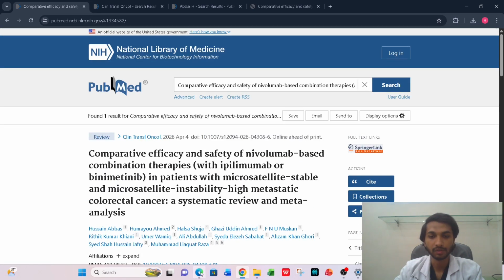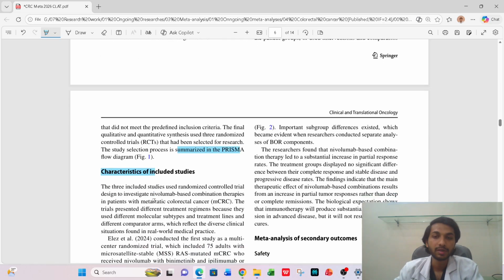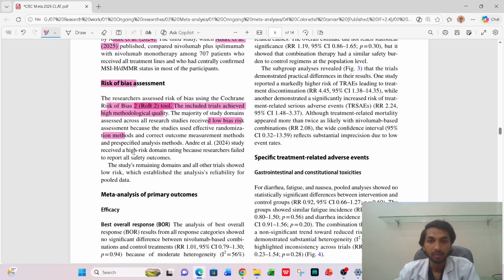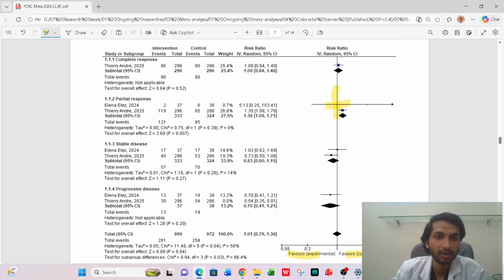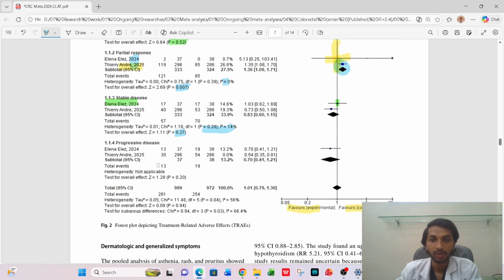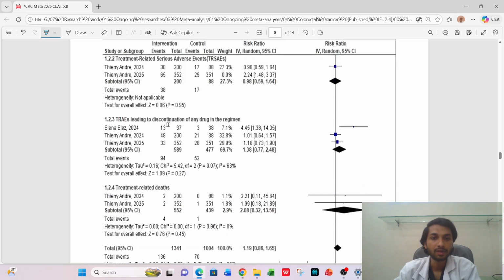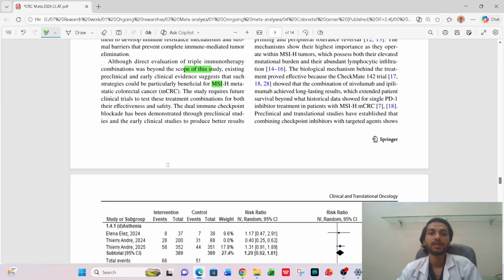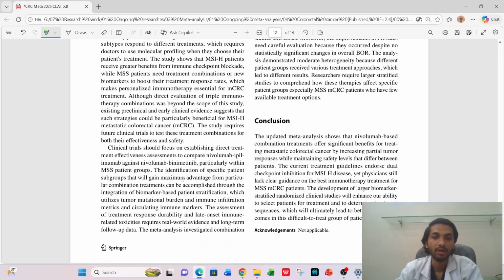Systematic Review and Meta Analysis Explained | Analysis, Results & Discussion | Research Mastery 04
Are you tired of emailing professors about research and getting ignored? Or maybe you want to start a research project for your CV, but you feel overwhelmed because you don't know statistics or even how to write or read a manuscript. You are not alone. In this video, I am going to break down the exact, realistic steps to read Systematic Review and Meta-Analysis, each n every terminologies, tests, and art of writing the manuscript even if you have absolutely no experience.